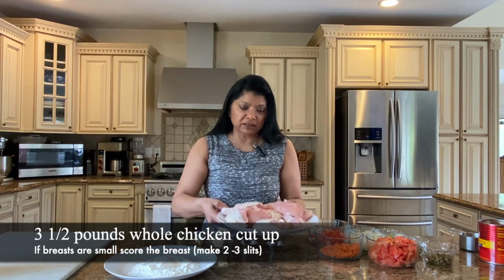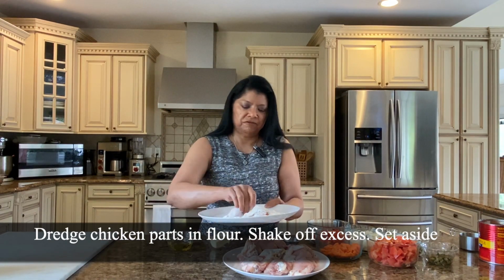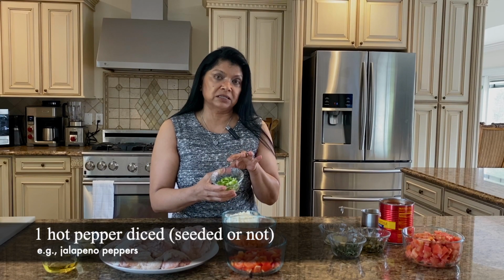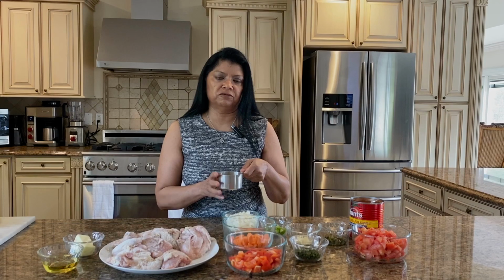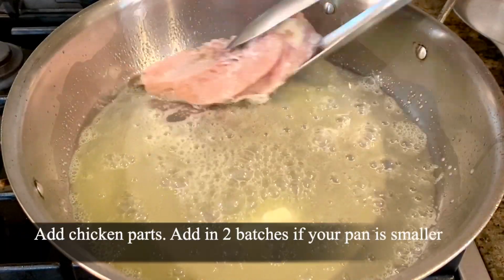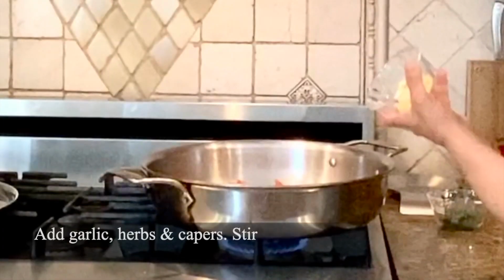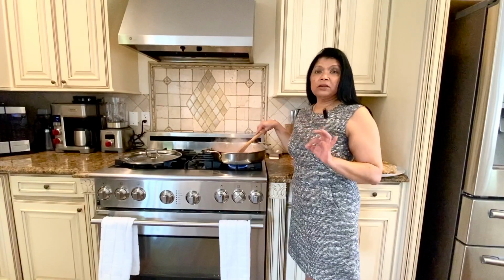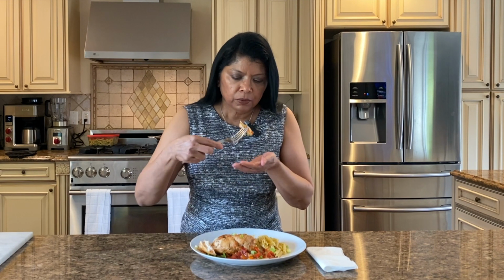Butter Chicken Cacciatore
This is a rich buttery tasting chicken cacciatore. The chicken is super moist and tender.